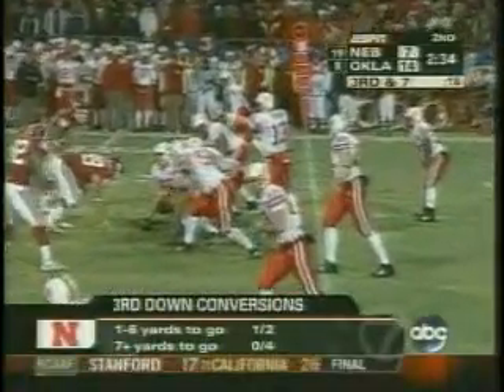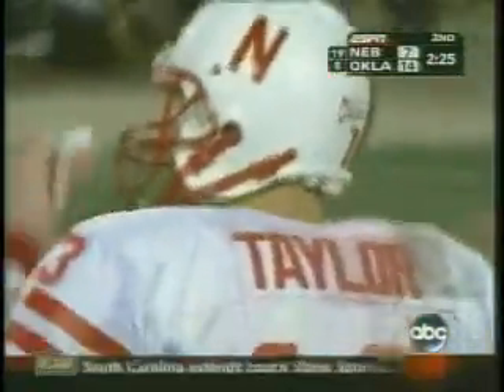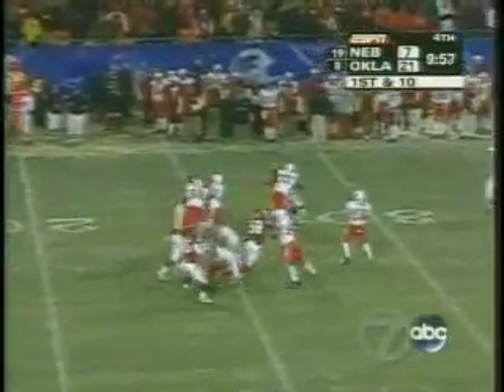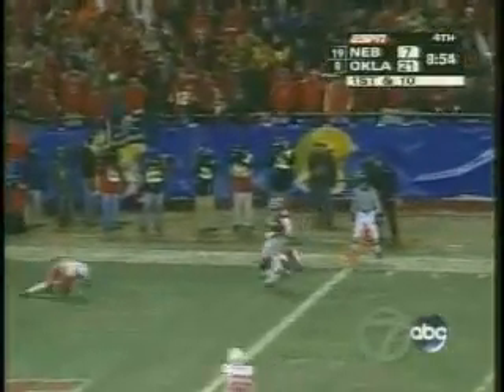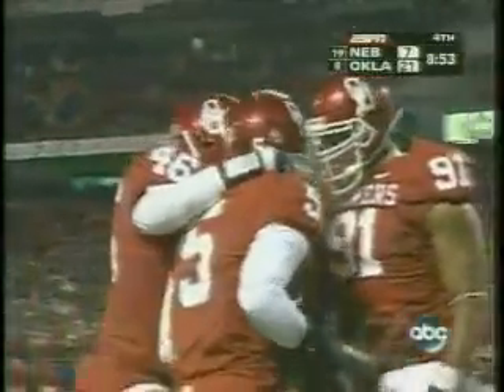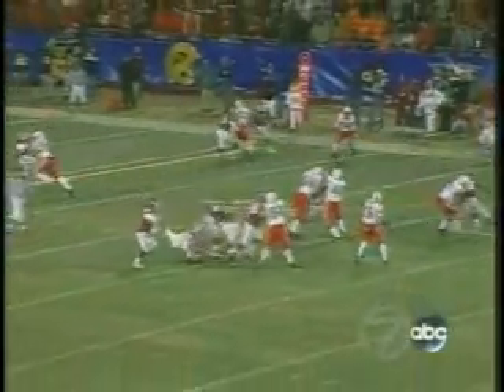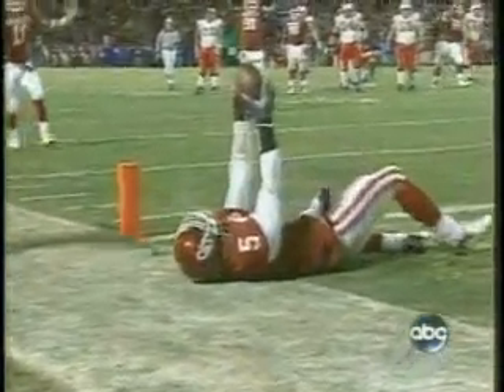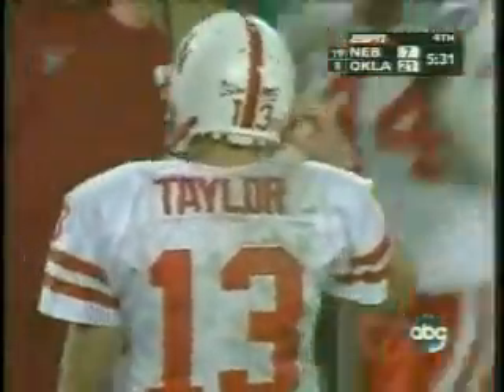Good defense!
The Sooners play some good defense in the 2006 Big XII Championship game versus Nebraska.  Sooners won 21 - 7.  (Game played 12/2/2006 at Arrowhead in Kansas City.)